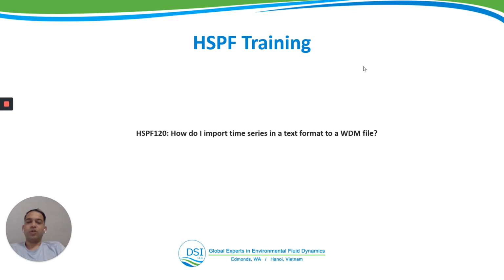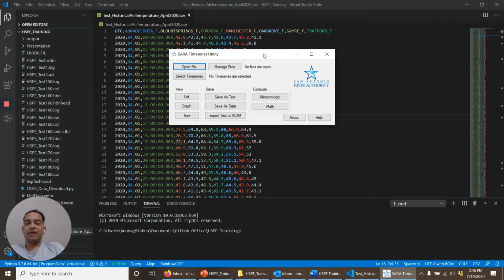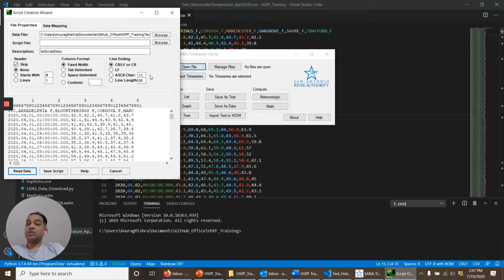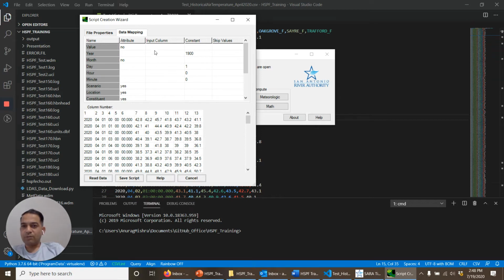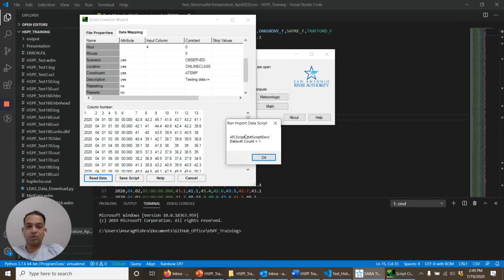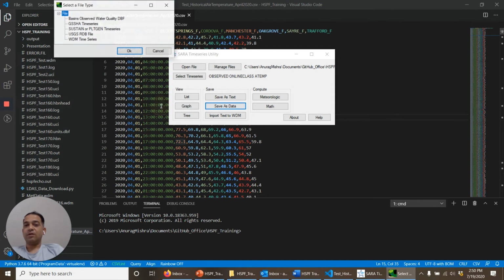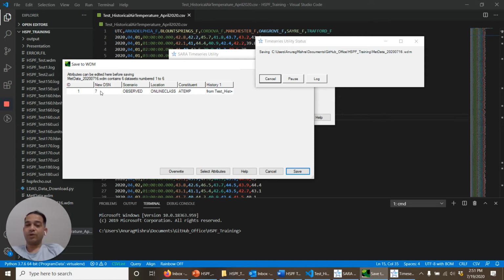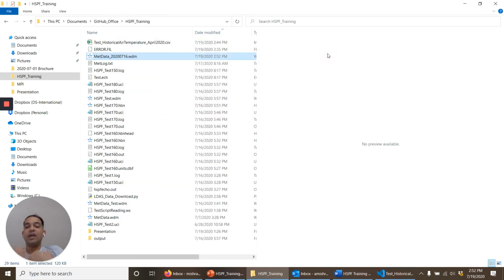HSPF120: How do I import time series in a text format to a WDM file?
This video demonstrates how to import time series in a text format to a WDM file.

- Anurag Mishra